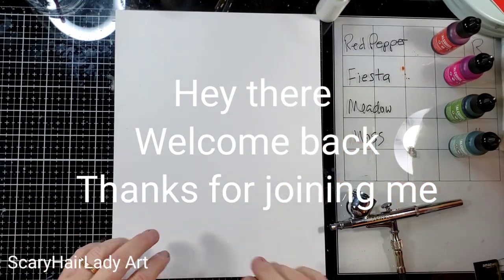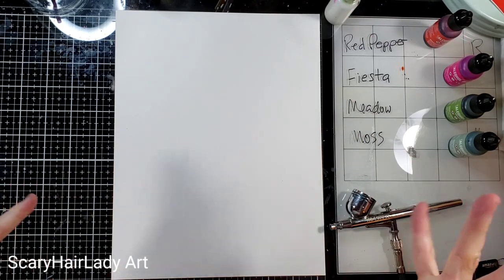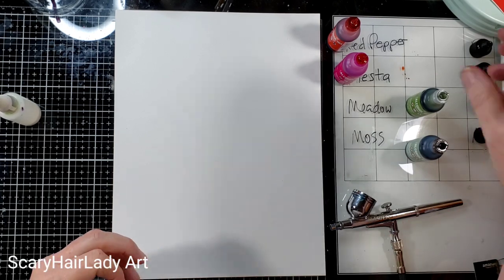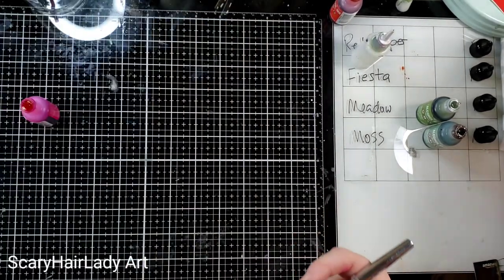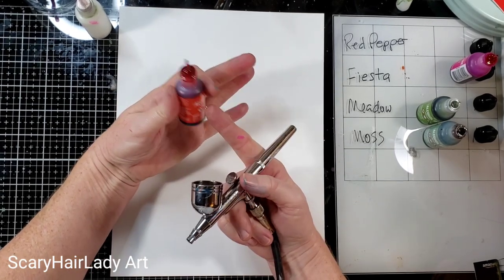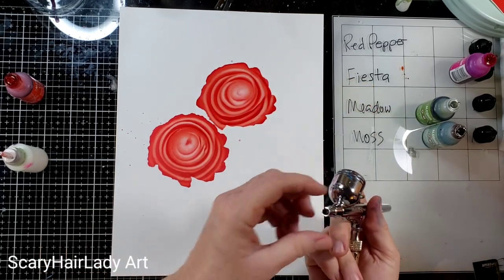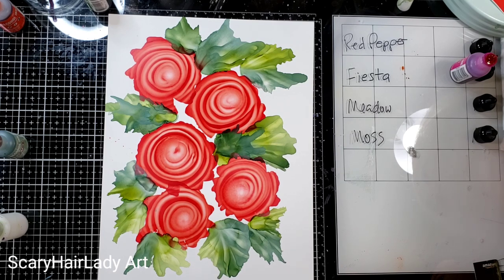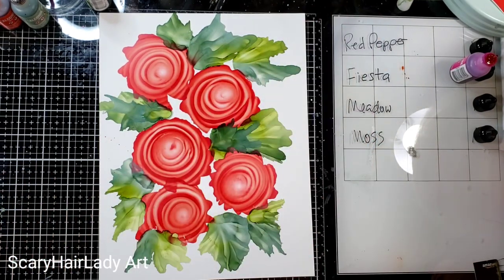#126 "Celebration" Alcohol Ink Rose / Flower Swirls with Leaves with Airbrush tutorial techniques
In Celebration of Facebook Group -  Alcohol Ink Techniques  on 20,000 members

(AMAZON)

1 KIRKLAND GLOSSY PHOTO PAPER 150 SHEETS 8X11 (AMAZON )
KIRKLAND GLOSSY PHOTO PAPER 300 SHEETS 4"X6" (AMAZON )
2 MARABU ALCOHOL INK SET LARGE (AMAZON )
MARABU ALCOHOL INK SET SMALL (AMAZON )
MARABY ALCOHOL INK METALIC SET (AMAZON )
3 Pinata Blanco White Alcohol Ink 4-Ounce (AMAZON )
Jacquard Piñata Alcohol Ink (AMAZON )
4 Dr. Ph. Martin's Bombay India Ink (Set 1) (AMAZON )
Dr. Ph Martins Bombay Ink - (SET 2 ) ( AMAZON )
5 BIANYO ALCOHOL MARKERS (AMAZON )
ARTIFY ALCOHOL MARKERS (AMAZON )
POSCA MARKERS PENS - LG. SET (AMAZON )
SM SET (AMAZON )
ALCOHOL INK MARKERS (AMAZON)
6 Ranger Alcohol Lift Ink Pad (AMAZON )
TIM HOLTZ BLOWING TOOL (AMAZON )
Tim Holtz Glass Media Mat ,Black (AMAZON )
RANGER TIM HOLTZ ALCOHOL INKS (AMAZON )
7 REVLON HAIR DRYER (AMAZON )
8 needle nose bottles (AMAZON )
Bottles for Blanco - Needle Nose bottles ( AMAZON )
MEDIUM NEEDLE NOSE BOTTLES ( AMAZON )
Needle Applicator Tip Bottles (AMAZON )
8 Oz Plastic Squeeze Squirt Condiment Bottles (AMAZON )
9 LARGE ALCOHOL INK CASE (AMAZON )
ALCOHOL INK BOTTLE STORAGE (AMAZON )
10 Master airbrush machine small (AMAZON)
Master Airbrush Machine Large (AMAZON)
11 Command Large Utility Hooks (AMAZON )
12 Happygrill 15-Drawer Organizer Cart ( AMAZON )
13 KAMAR VARNISH ( AMAZON )
14 SARGENT ART GALLON GESSO, SURFACE PRIMER , 128 OZ. WHITE (AMAZON )
15 Guillotine Paper Cutter, 12" Cut Length, 10 Sheet Capacity, (AMAZON )
16 EMBOSSING HEAT GUN (AMAZON )
17 Vinyl Gloves (AMAZON )

*** FILMING EQUIPMENT ***
52 INCH TRIPOD PHONE HOLDER (AMAZON )
33 ARM TRIPOD (CLAMPS ON) FAVORITE.  (AMAZON )

** Cards ***
Cards Stock 110lbs. 300 sheets (AMAZON)

*** ACRYLIC POURING ***
Cake Spinner ( AMAZON )
Cabochon (AMAZON )
Magnets (AMAZON )
Omelet turner spatula (AMAZON )
Master airbrush machine (AMAZON )
Rust-Oleum 2X Ultra Cover, 6 Pack, Flat White (AMAZON )
Silicone Measuring Cups for Resin (AMAZON )
500 Pack 3 OZ Clear Plastic Cups (AMAZON )
24 OZ. SQUEEZE BOTTLE (AMAZON )
Jumbo Push Pins (AMAZON )
MESH FOOD TENTS PACK OF 6 (AMAZON )
TUMBLERS
cup turner (AMAZON )
Cup Turner (AMAZON )
Respirator (AMAZON )
Self-Adhesive Cork Squares 4"X4" (AMAZON )
4 Pack Silicone Mats (AMAZON )
STAINLESS STEEL STIRRERS (AMAZON )
UV Clear Epoxy Resin (AMAZON )
Epoxy Resin Coating For Canvas & Wood Art - 32oz Kit (AMAZON )
Stone Coat Countertops Epoxy (AMAZON )